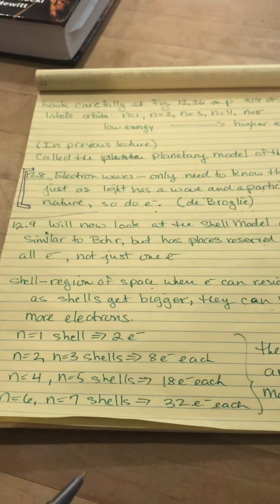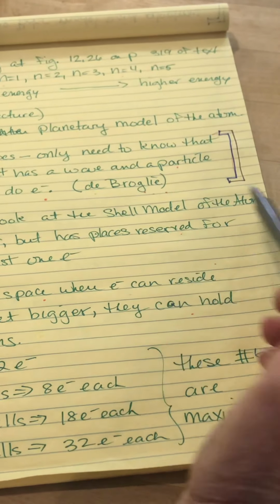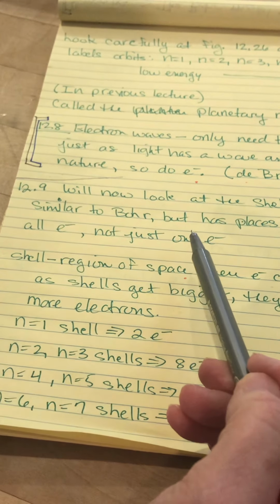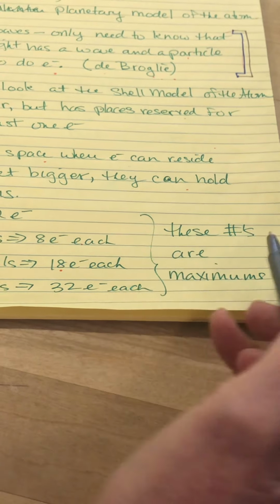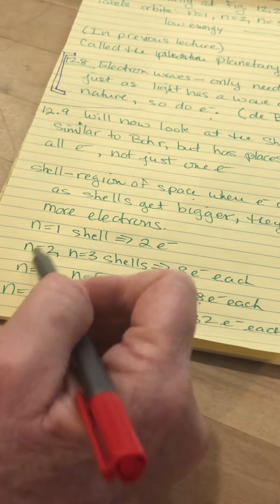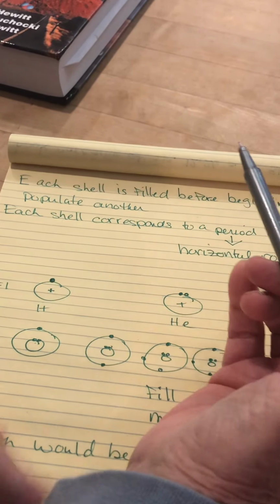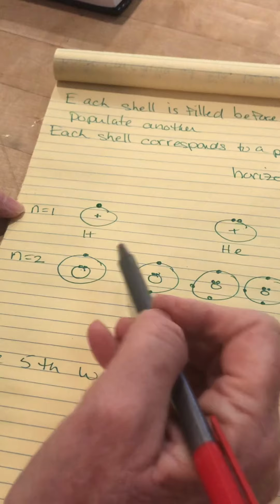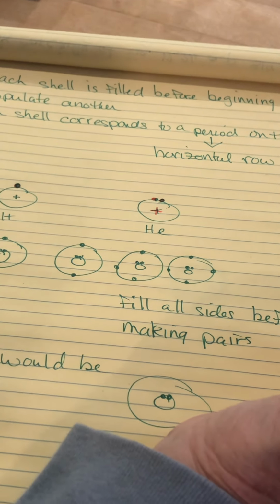The Shell Model of the Atom